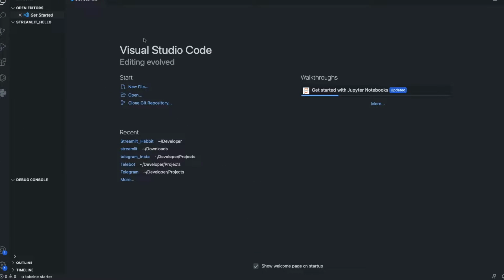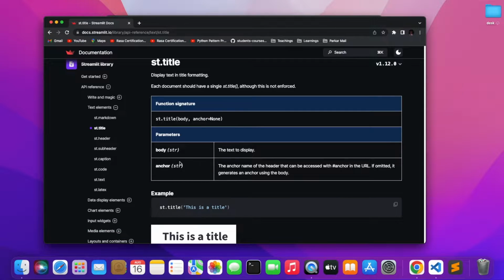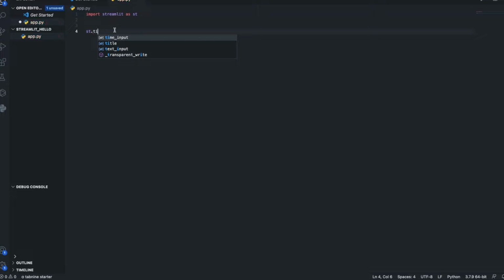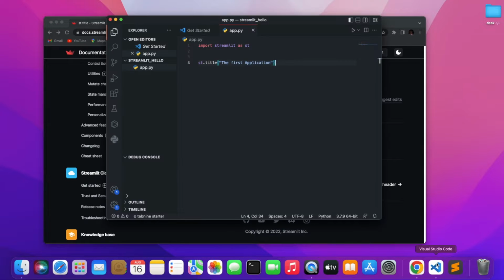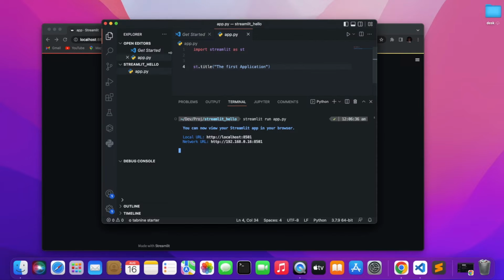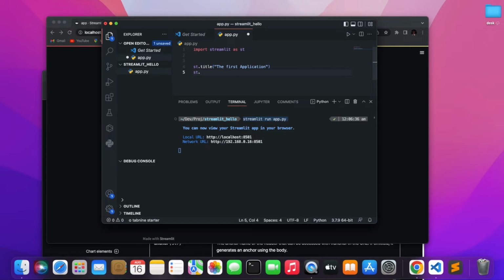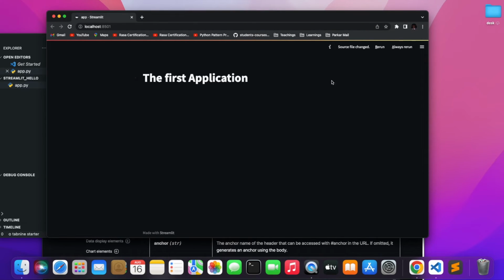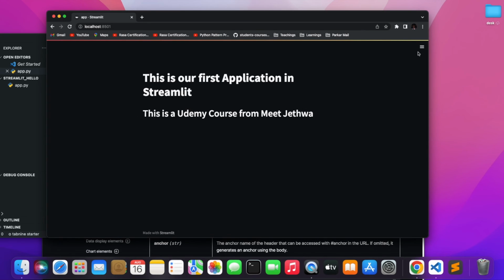StreamLit || FirstApp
Getting started with StreamLit